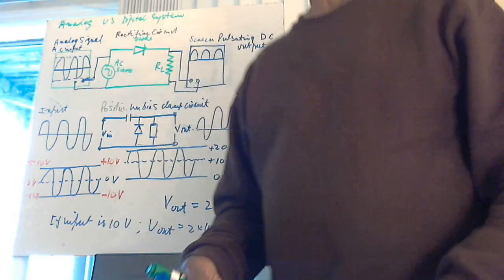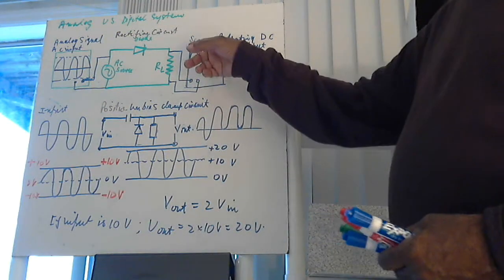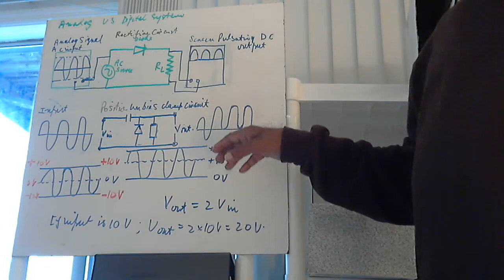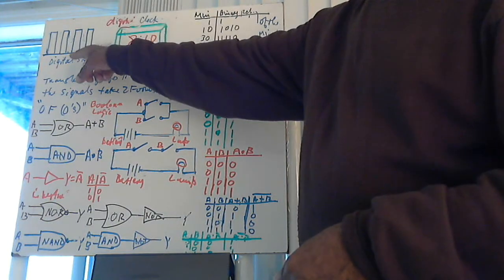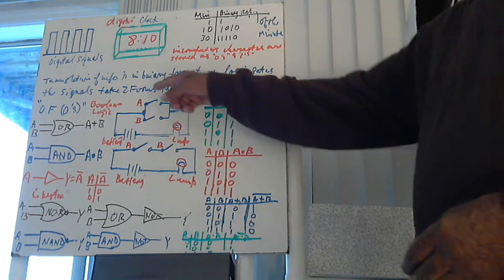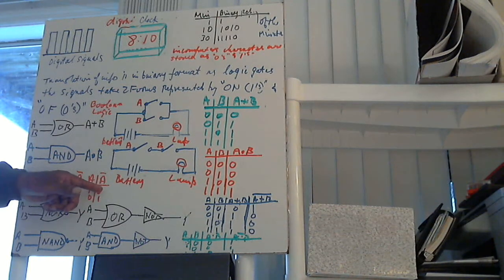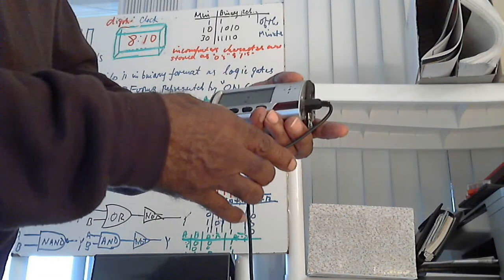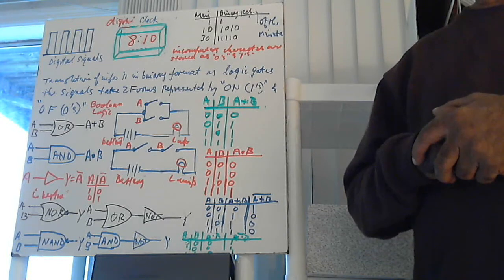Video 617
Analog & Digital Systems

Today's Technology